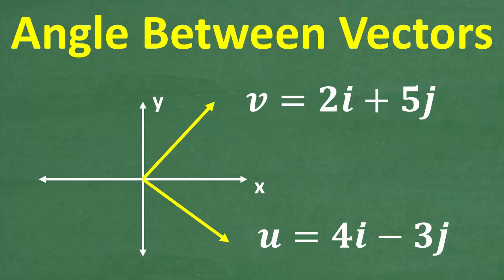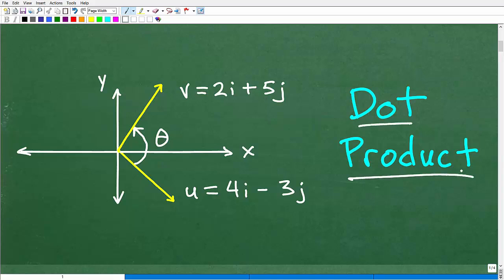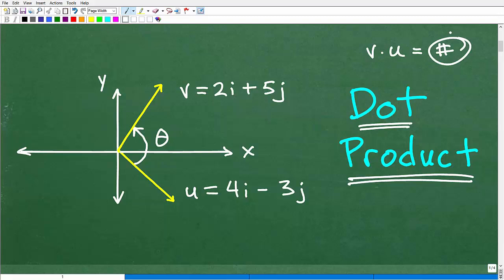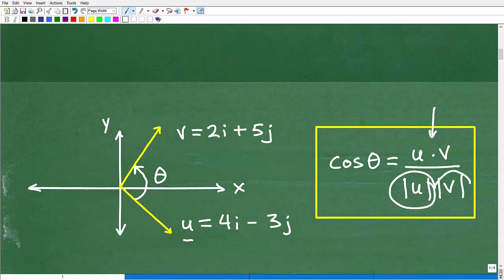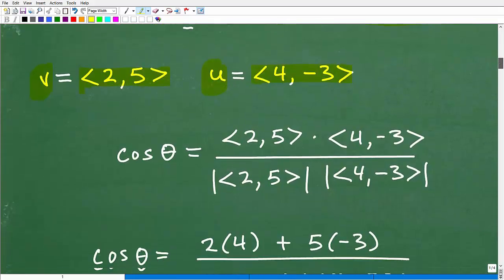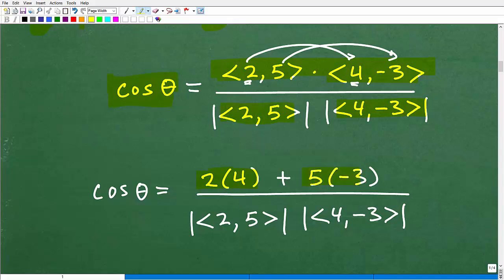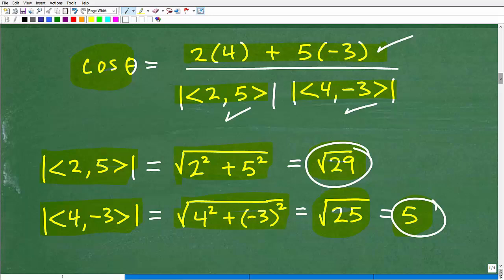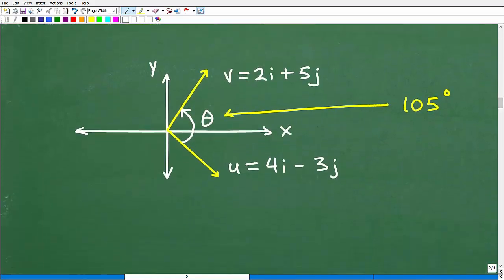VECTORS - Find the angle between VECTORS using the DOT PRODUCT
How to find the angle between two vectors using the dot product. Learn more in my Pre-Calculus course:

• HOMESCHOOL MATH
• COLLEGE MATH